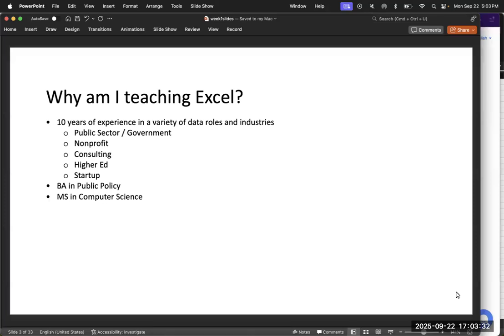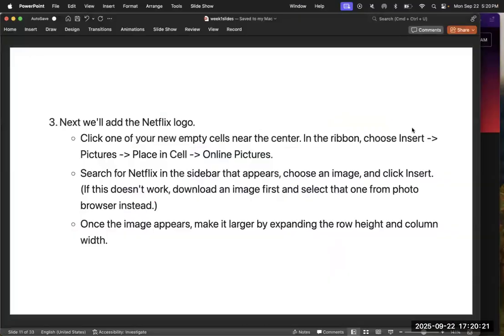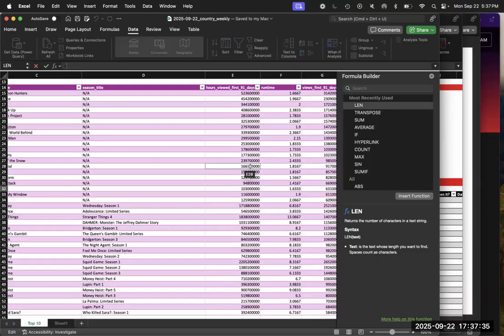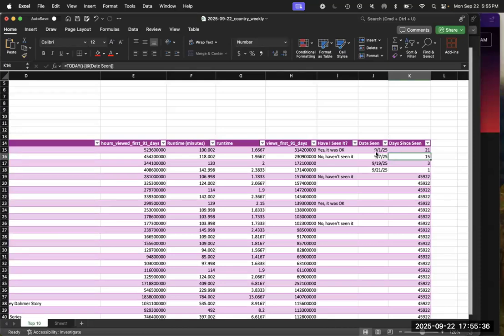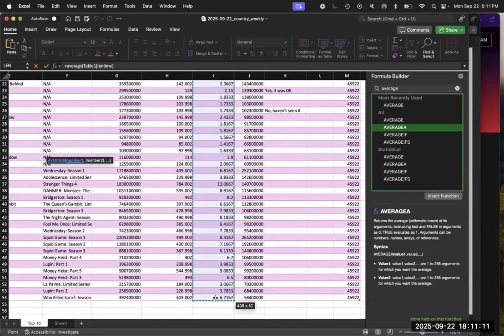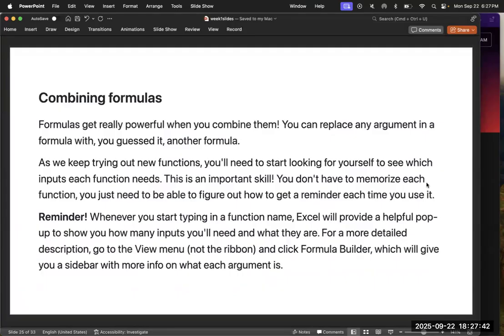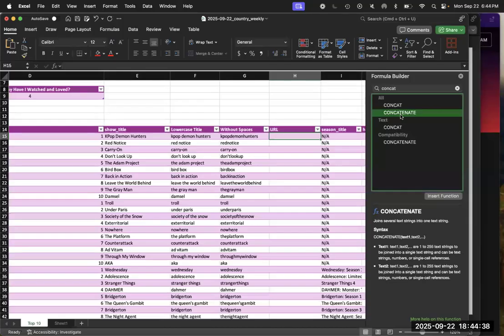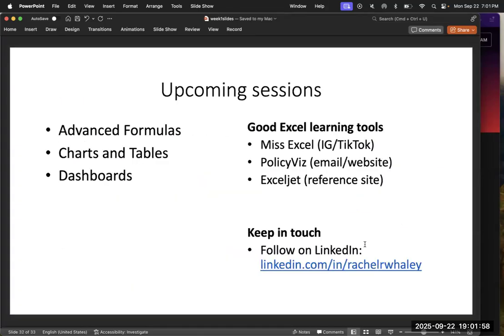Data Analysis with Excel - Part 1 - Formulas and Formatting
This project-based, four-part workshop series will give you an introduction to Excel and build the foundations to showcase solid data analytics skills. By the end of the series, you’ll have a dashboard you can include in a portfolio to impress employers.

The first workshop, Spreadsheet Formulas & Formatting, introduces the Excel platform, showcases basic formulas, and explains how to format a spreadsheet.